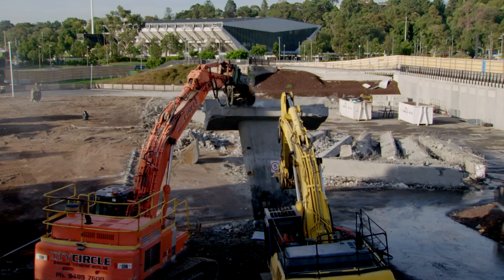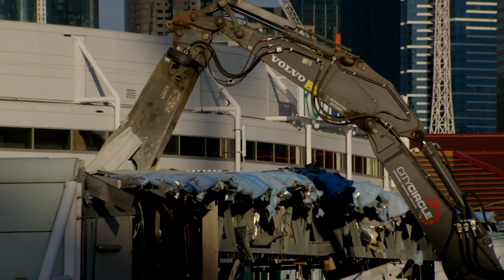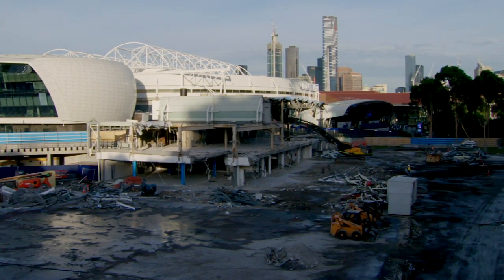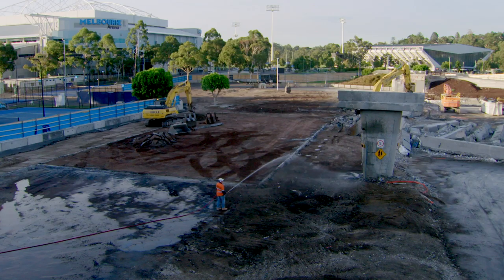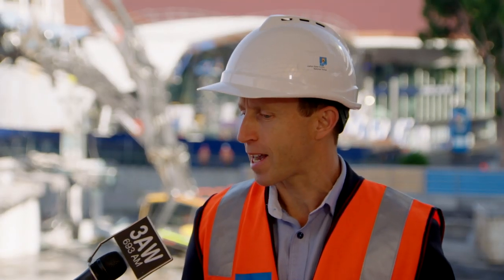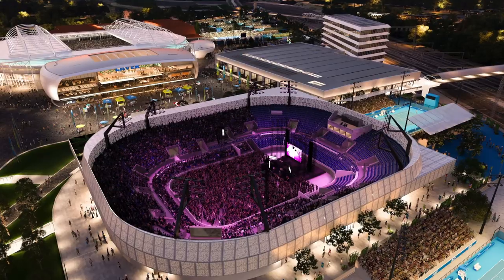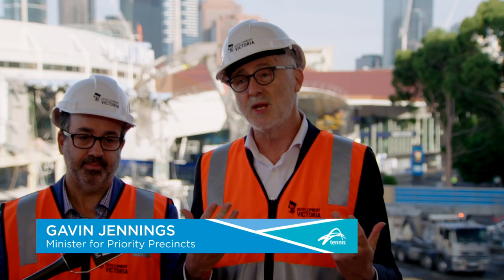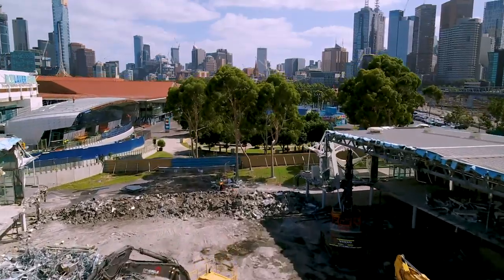Stage 3 construction begins at Melbourne Park - home of the Australian Open | Tennis Australia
Welcome To The Official Tennis Australia YouTube Channel. Here you will find exclusive videos with the biggest names in Australian tennis and the rising stars of of the sport.